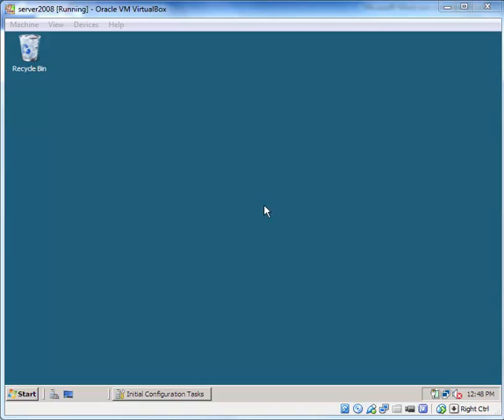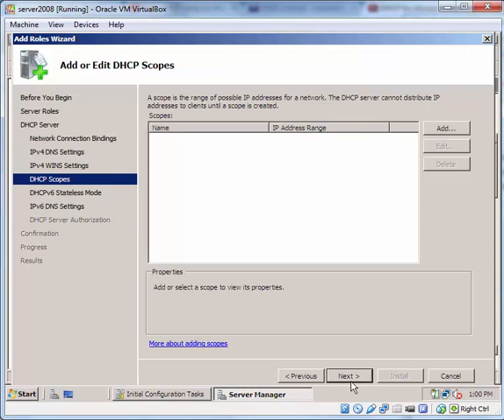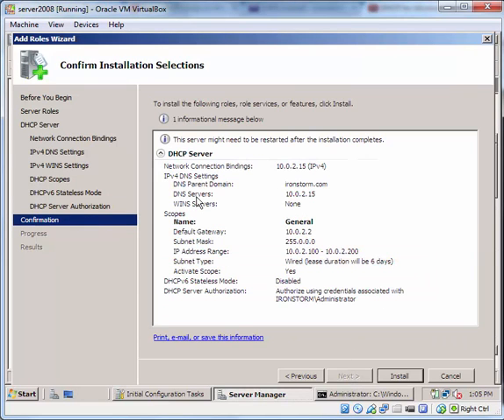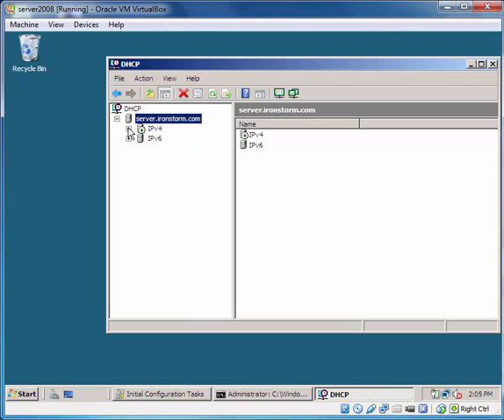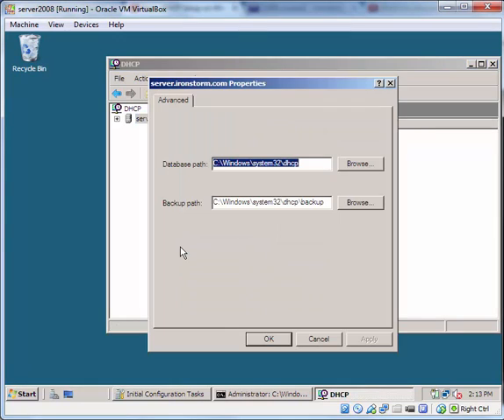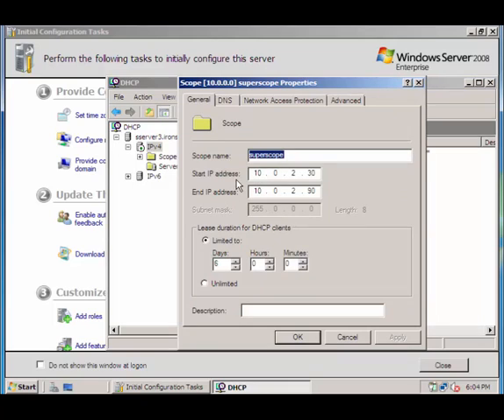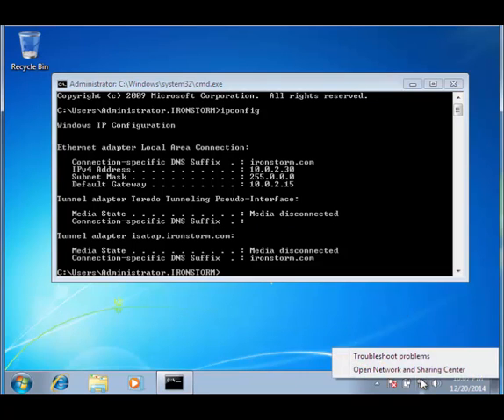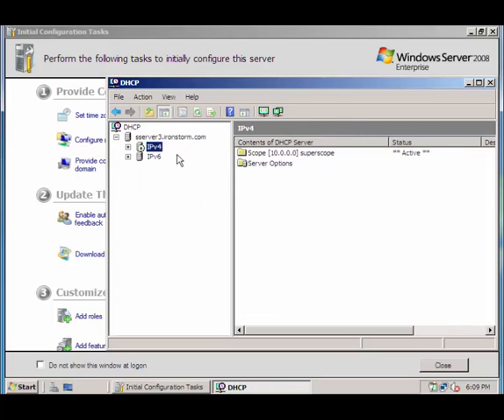dhcp install and configure server 2008 by Andre Theodore